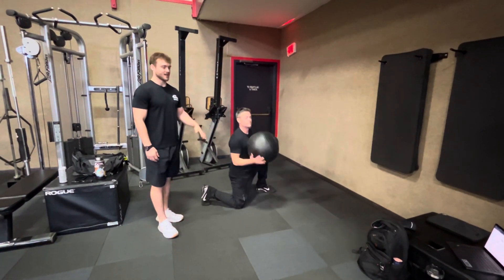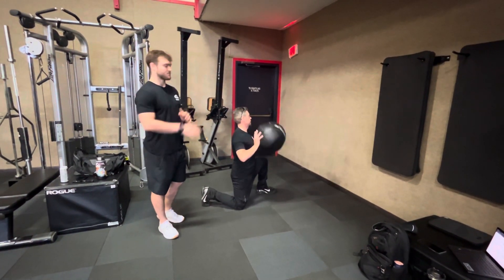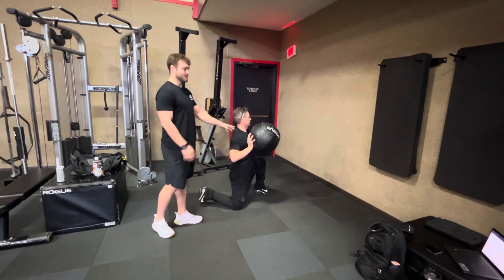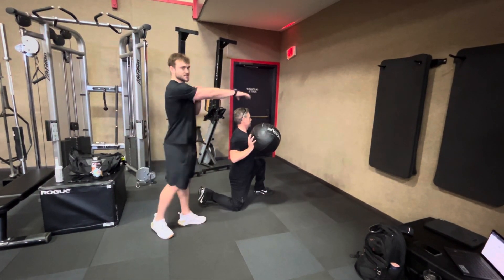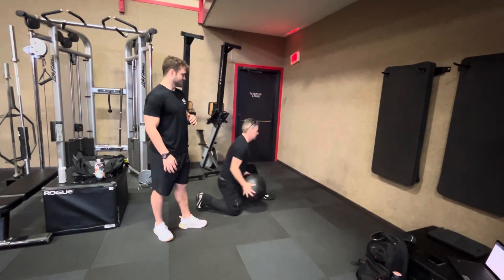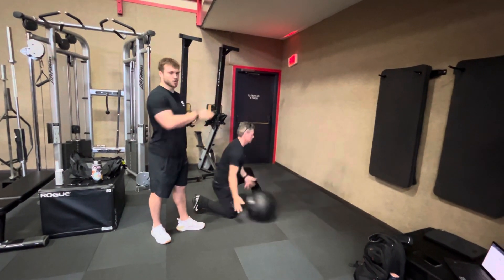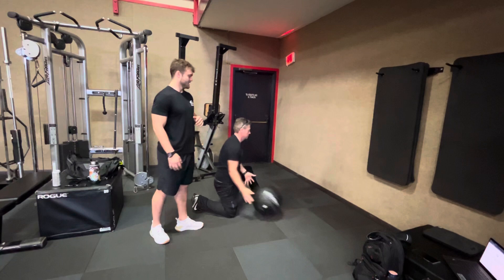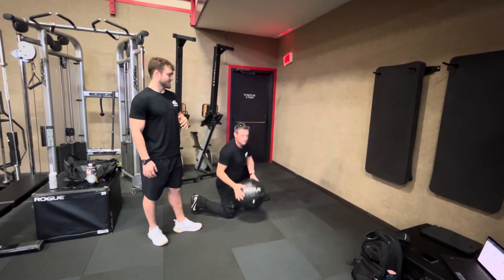1/2 Kneeling MB shotput